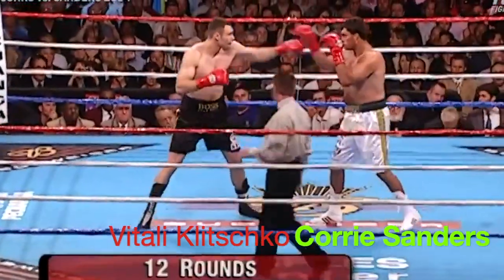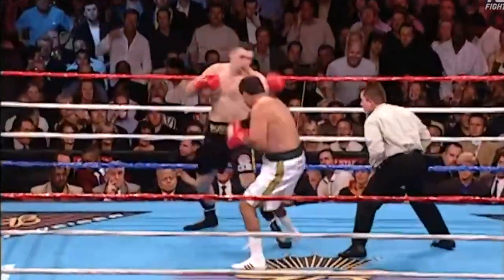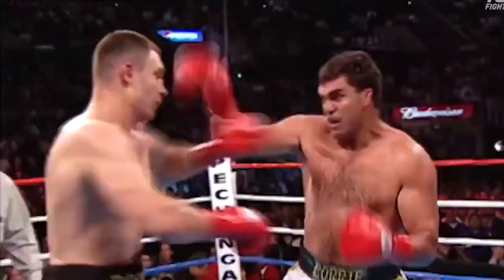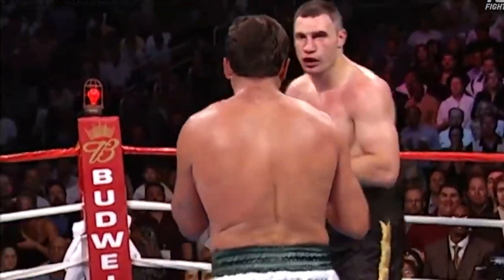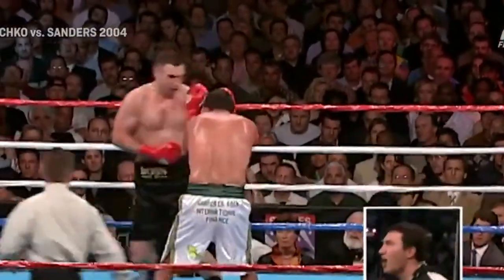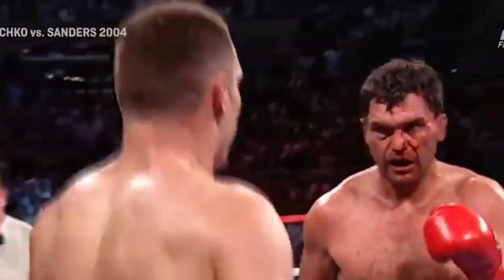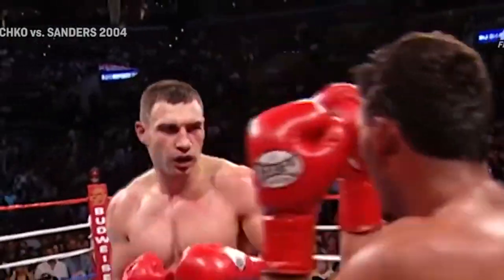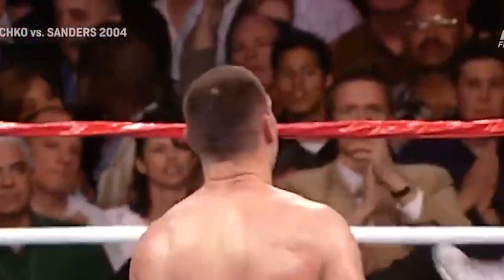Vitali Klitschko vs Corrie Sanders Fight Highlight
Dr. Steelhammer vs The Sniper Highlight